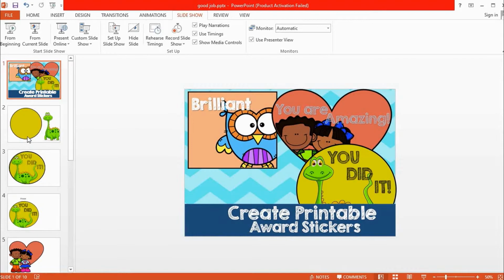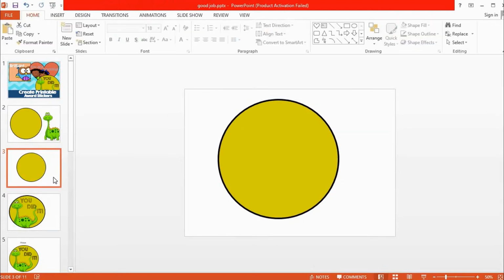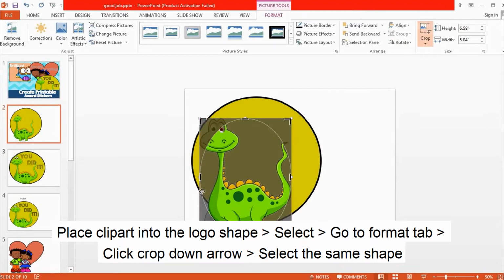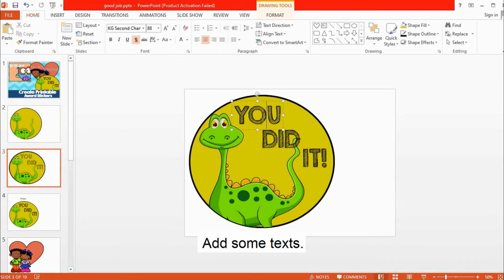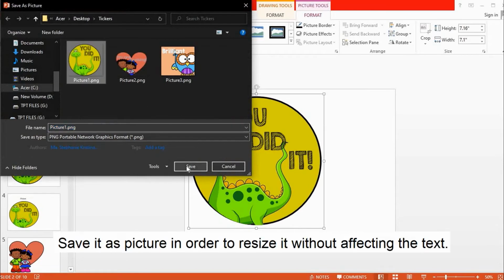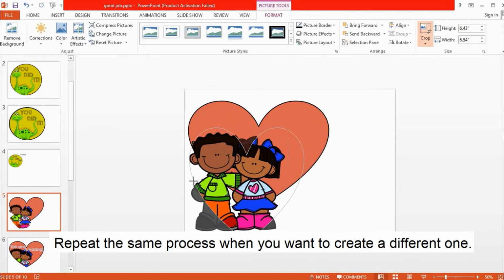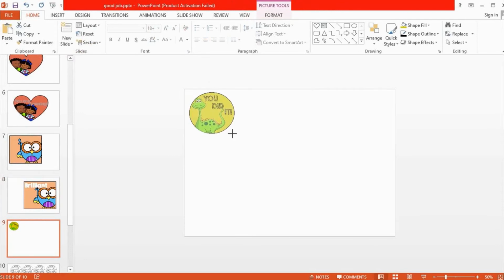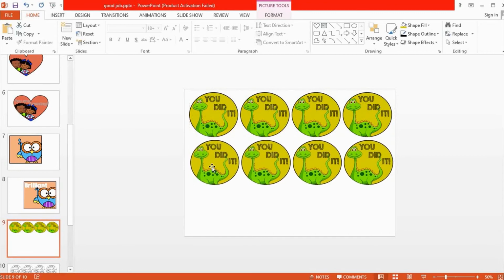How to create Printable Award Stickers | Easy Tutorials | Cat's Haven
Make your own award stickers using Powerpoint. It's super fun and easy. :)

Thank you very much for watching. Let everything you do be done in love.

Teach, love and laugh,
Teacher Cat